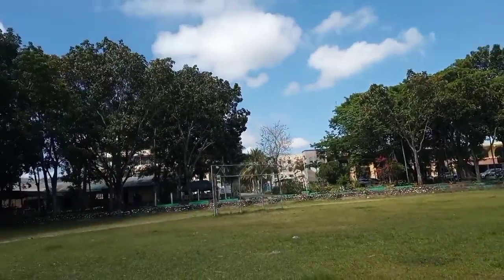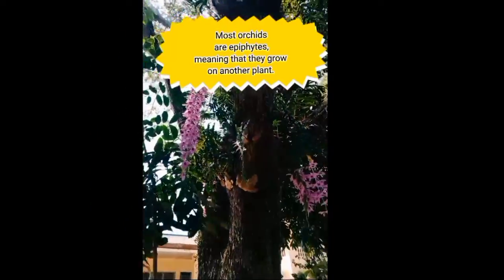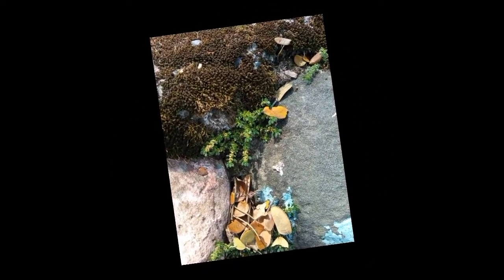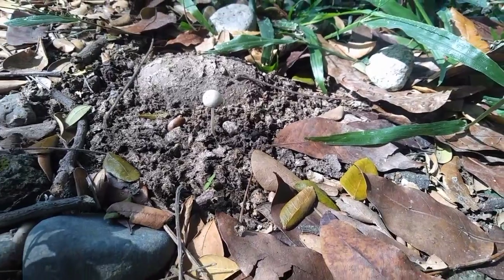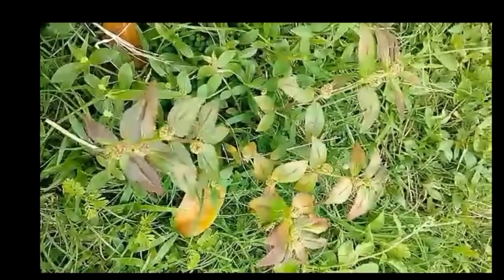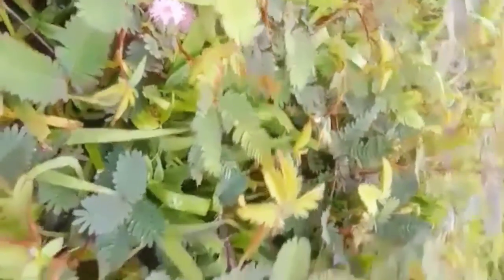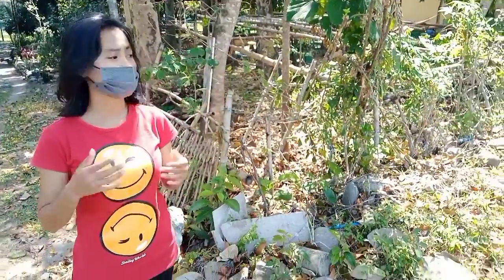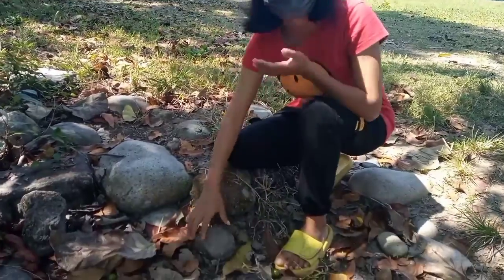Biodiversity of the KSU (Kalinga State University) Oval